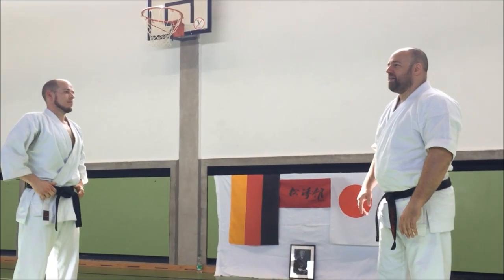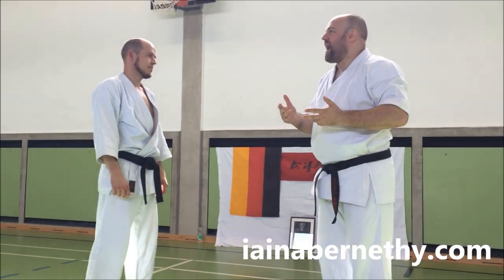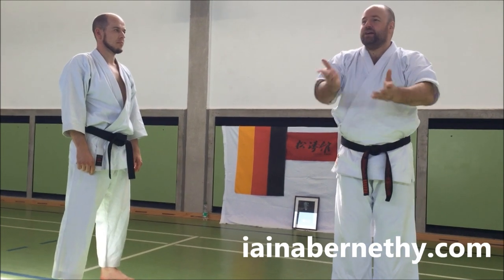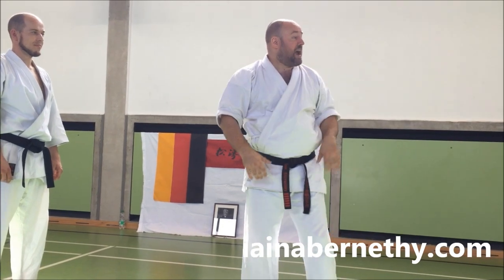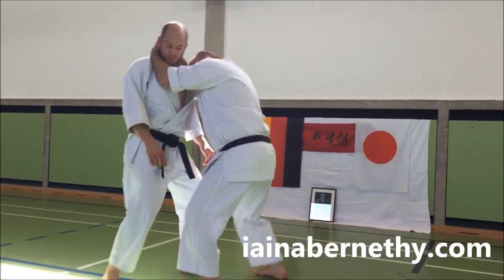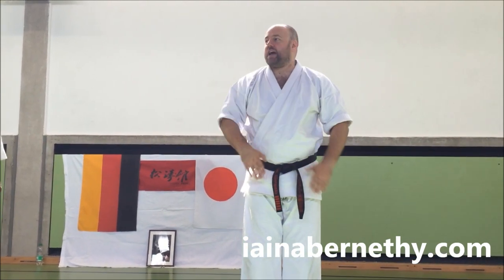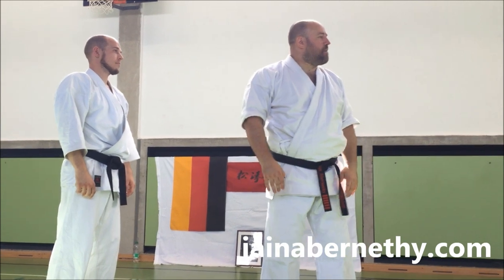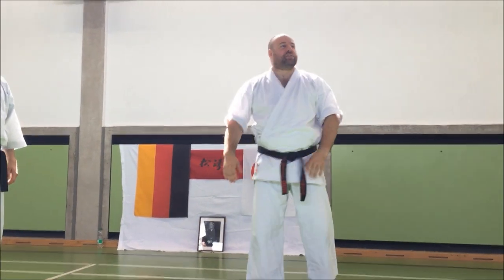Practical Kata Bunkai: Naihanchi Crash and Crank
This video looks at the opening motion of Naihanchi kata (and quite a few others) where the hands come up and pivot down. The first arm motion represents a “cover and crash” to be applied if the initiative has been lost and the enemy is raining down strikes. We then clinch so that the enemy’s ability to rotate, and hence generate power, is limited. This buys us a moment to get back into the fight and regain the initiative.

The first option the kata then gives us is to apply a neck crank in order to escape (the downward arm motion). In some versions of the kata this movement is followed by the head turning right then left. This represents an option should the crank fail: we can grind the head left or right to stop potential head-butts or bites.

Sometimes the kata is telling us to do “A” and “B”; other times it is telling us to do “A” or “B”. In this case we have an “or” and not an “and”.

This video is a short clip from a seminar in Meckenheim, Germany in May 2016. As with all such clips, it can’t cover all of what was covered, or how this short clip fits into the wider training methodology. I nevertheless hope you find it interesting.

Iain